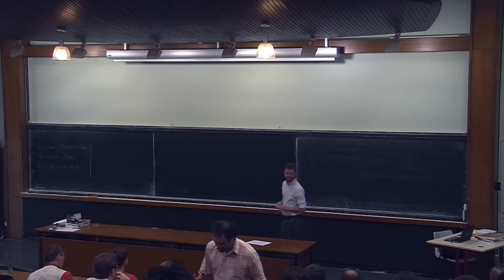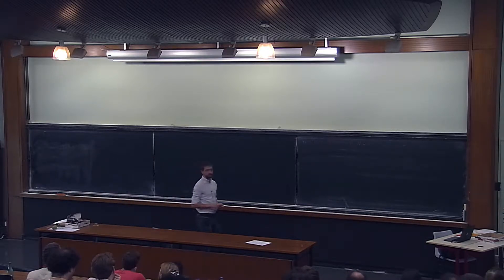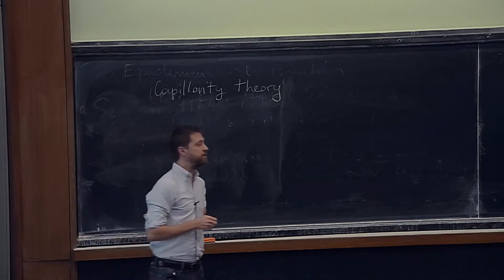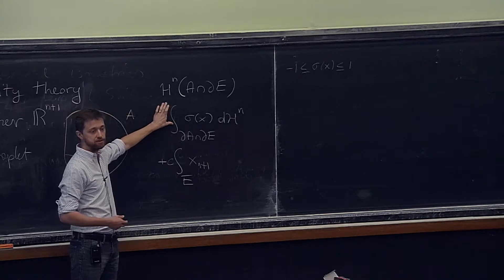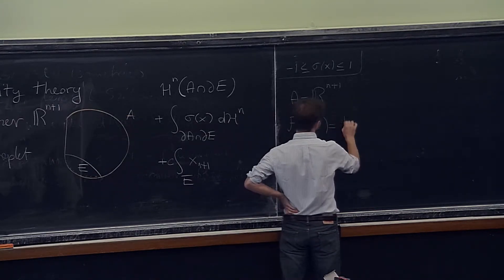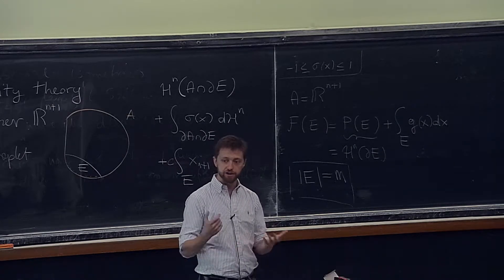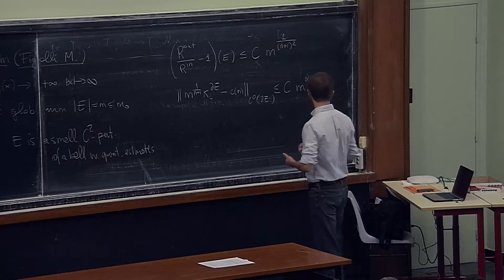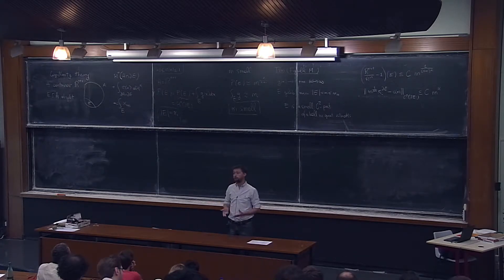F. Maggi - A quantitative description of almost constant mean curvature hypersurfaces